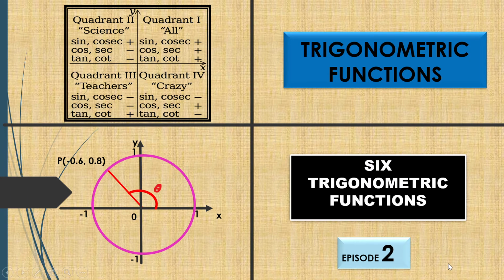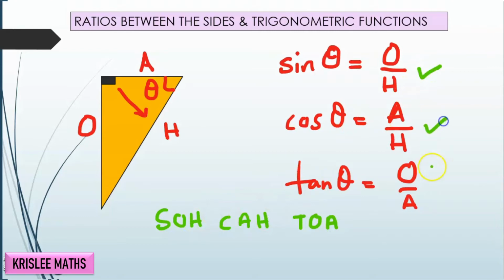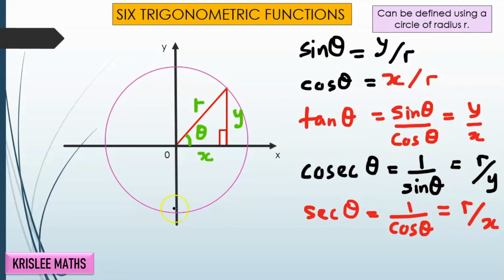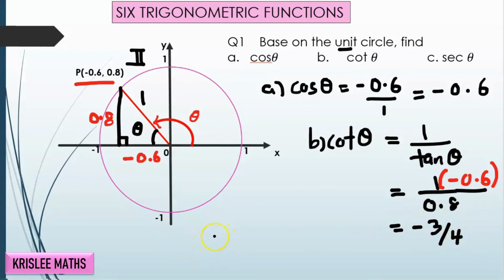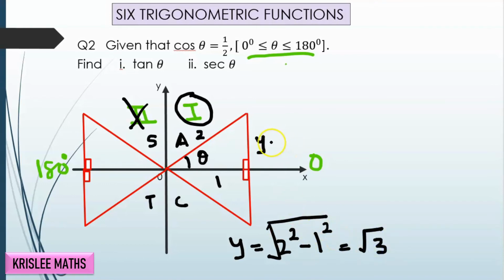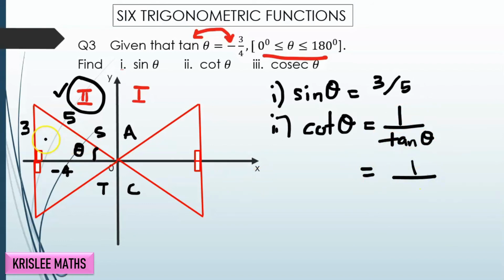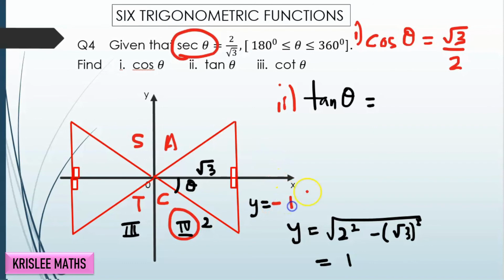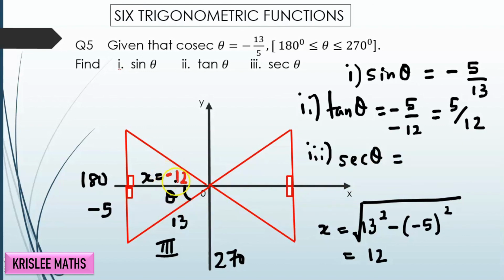Add Maths F5 | Chapter 5 | Six Trigonometric Functions | Episode 2 | SPM Formatted Questions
Other then sine, cosine and tangent, in video you are introduced to another three trigonometric functions.  And they are secant, cosecant and cotangent.  Secant is the reciprocal of cosine, cosecant is the reciprocal of sine and cotangent is the reciprocal of tangent.
We also will learn to use the quadrants to solve the questions involving these six trigonometric functions.
Very useful for beginners of chapter 5 Additional Mathematics Form 5.
Also can be used as a part of revision for chapter 5 Add Maths F5.